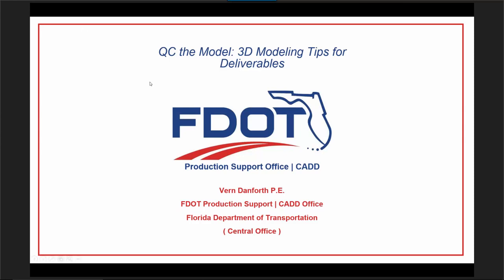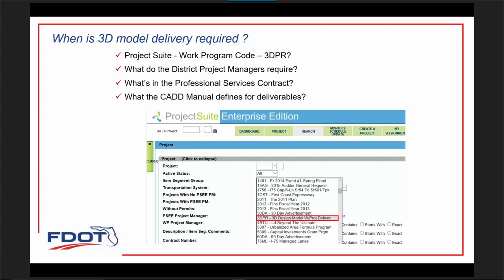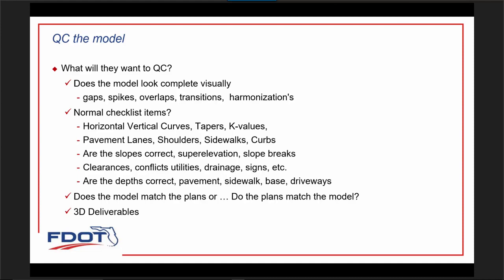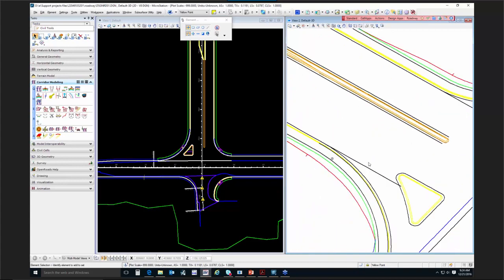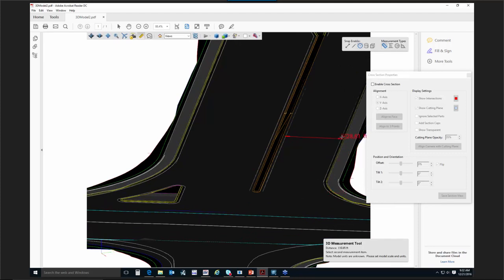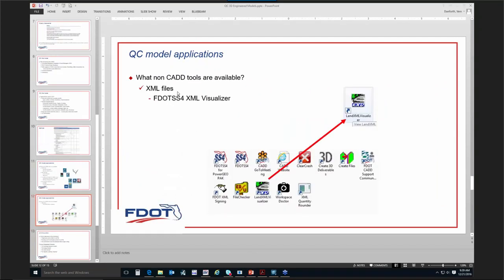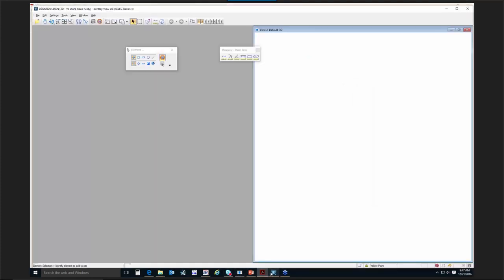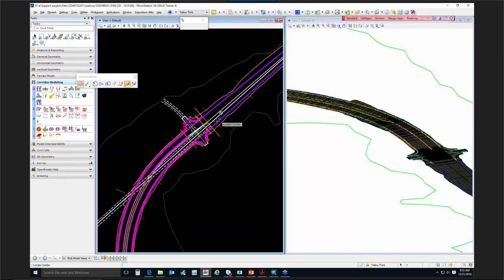QC Review for 3D Engineered Models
QC Review for 3D Engineered Models Webinar.